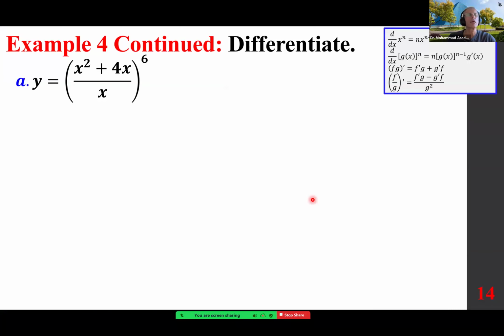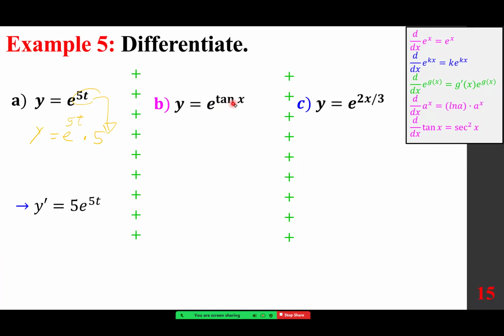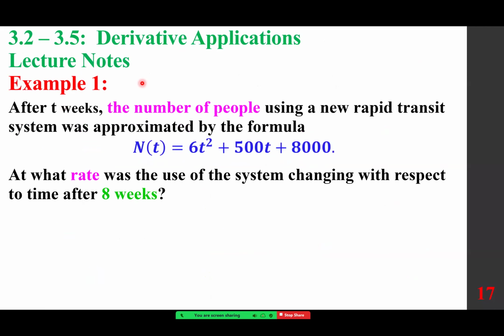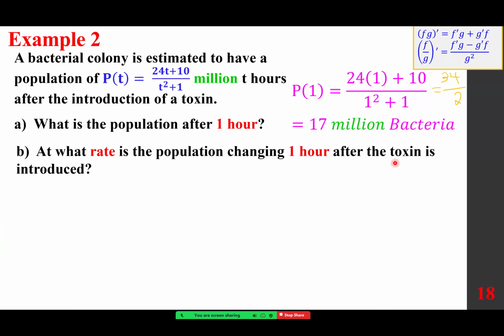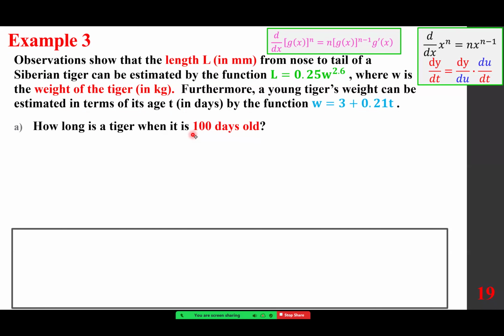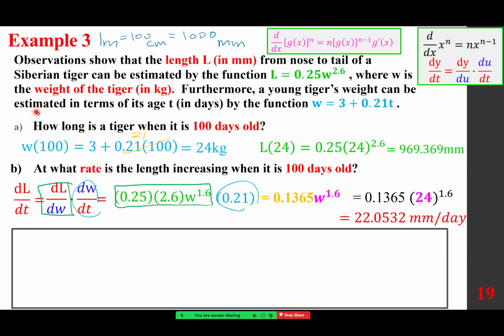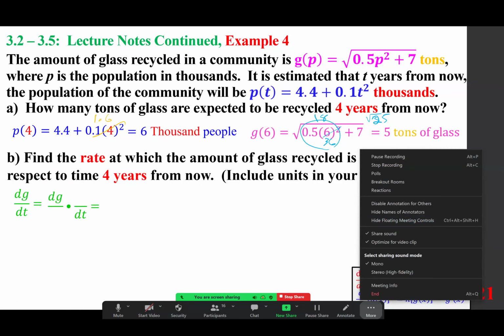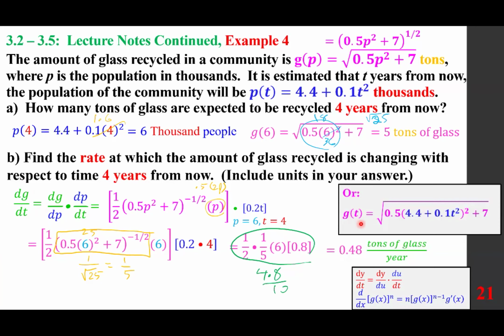2024 Sp Section 3.5 The Chain Rule Part 2 of part 1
2024 Sp Section 3.5 The Chain Rule Part 2 of part 1